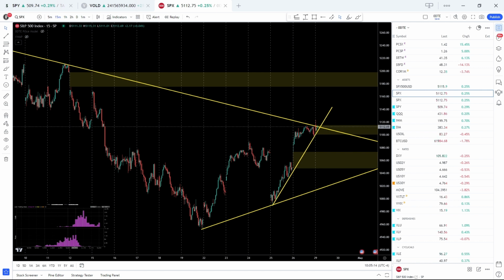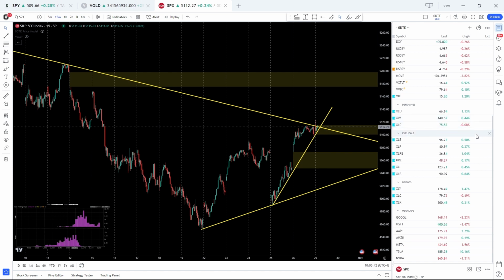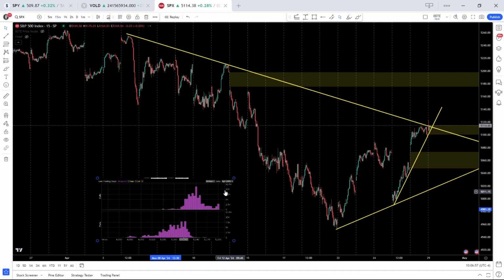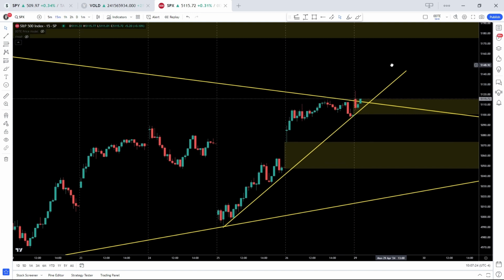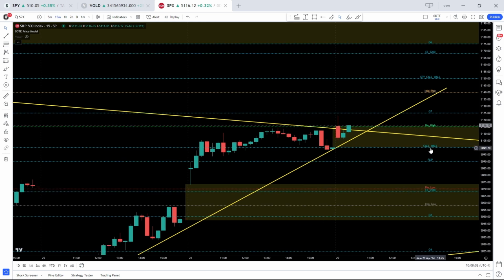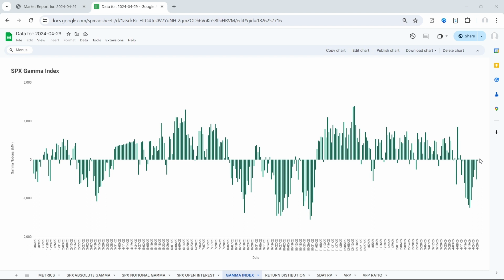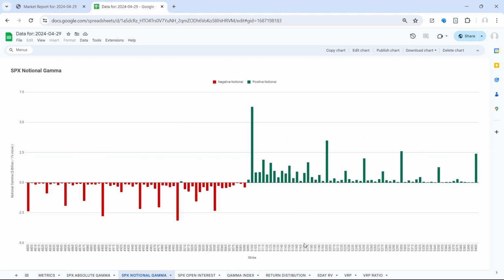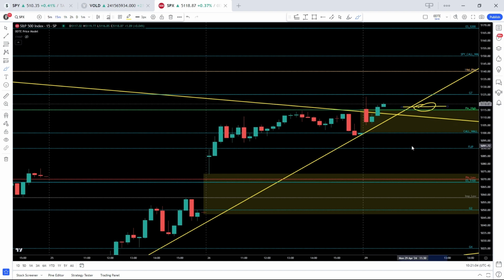SPX 0DTE Trading Market Analysis | April 29, 2024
Get Actionable SPX Market Research
✔ Expert Analysis
✔ Gamma & Options Metrics
✔ Trade Ideas & Guidance
✔ Education & Resources

WHAT IS 0DTE TRADERS?
We are a trading community and financial insights company that aims to equip short dated options traders with institutional-grade analysis, gamma metrics, education and trade ideas.